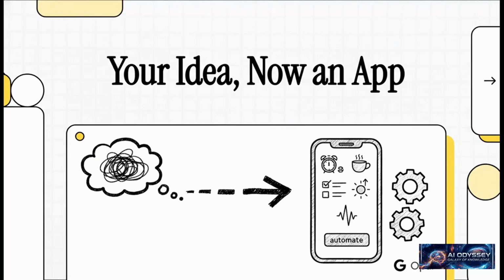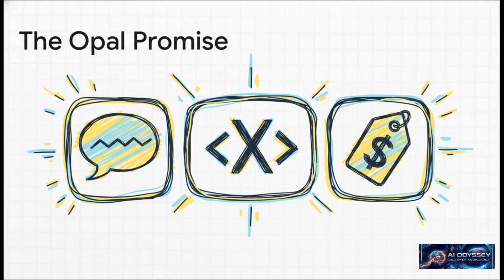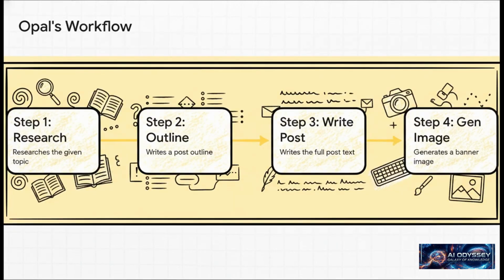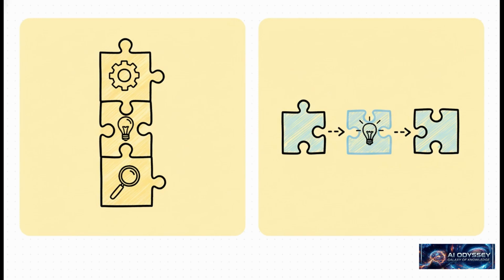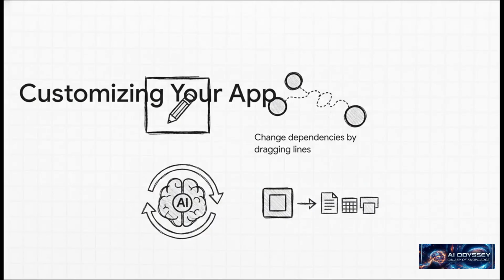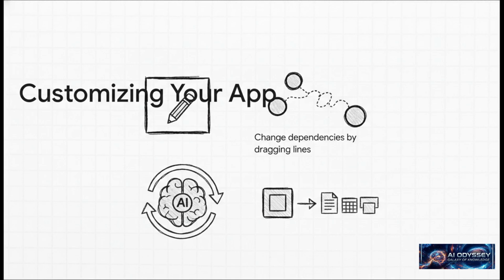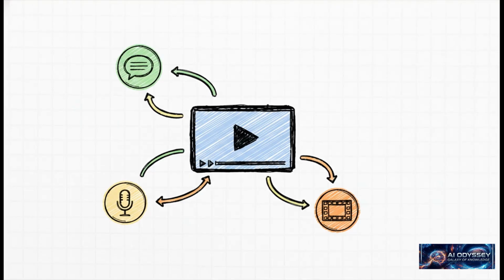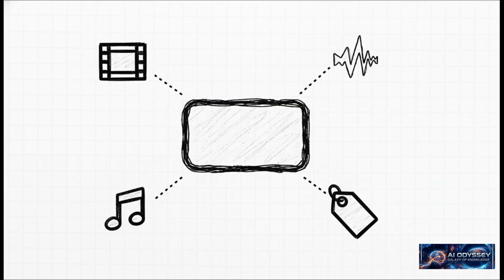🪄Mastering Google Opal: Build No-Code AI Apps in Minutes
Google Opal is an innovative no-code platform from Google Labs designed to help users build and deploy AI-powered applications through simple natural language instructions. By acting as a workflow builder, it translates plain English descriptions into functional apps composed of interconnected nodes that handle tasks like research, content writing, and image generation. The tool integrates seamlessly with the Google ecosystem, allowing creators to utilise advanced models such as Gemini, VEO, and AudioLM for high-level automation. Users can easily customise workflows, share their creations via public links, and export results directly to Google Workspace tools. Ultimately, this experimental service aims to democratise software development by enabling anyone to transform a creative idea into a shareable web app in just minutes.